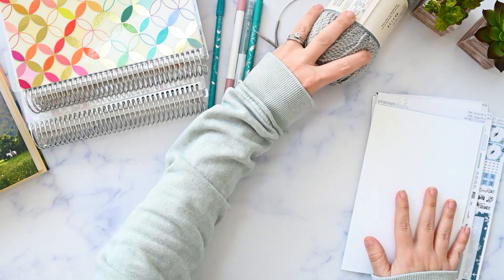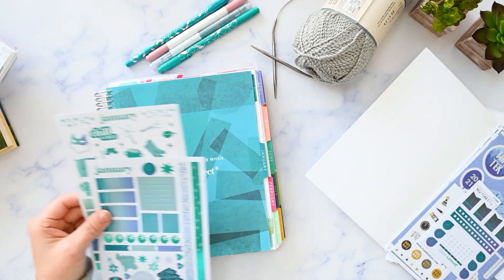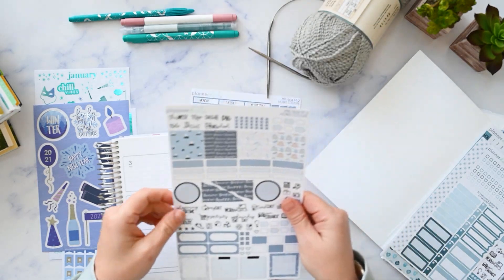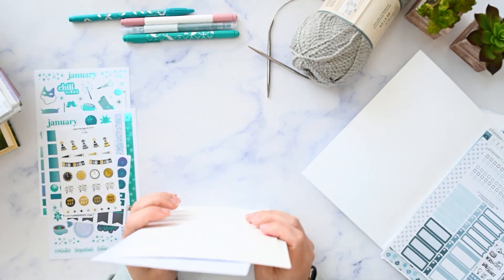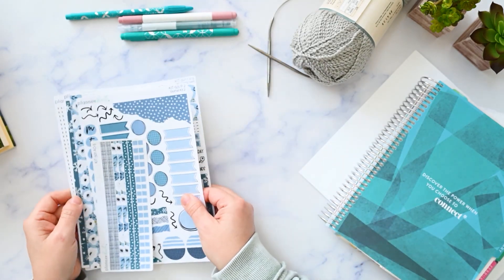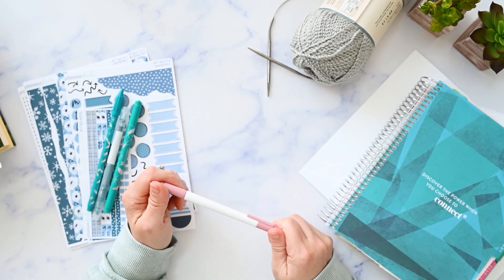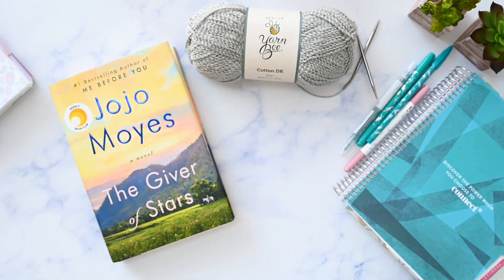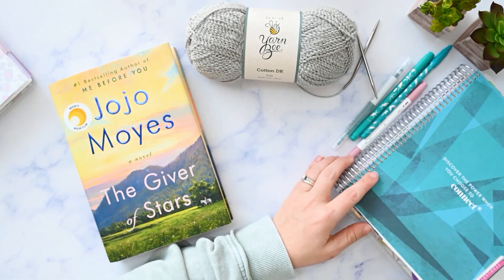Erin Condren Planner Sticker Lineup January 2023 plus the Books I am Reading and a Knitting Project!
Let's look at all the planner stickers I will be using in my Erin Condren planners! I use the EC Monthly planner as my main planner and the Erin Condren Horizontal LifePlanner as my journal. So this month I am using the EC monthly seasonal sticker book as my monthly inspiration and I'm trying out some PlannerKate Hobonichi stickers in my horizontal. Let's also talk about what books I'll read and the craft project I plan to do in January to keep up with my personal goals!

Thank you so much for using my links, I appreciate it more than you know! If I ever have any gifted items I will always let you know in the video and in the description. Please don't hesitate to ask any questions in the comments. I will always be transparent!